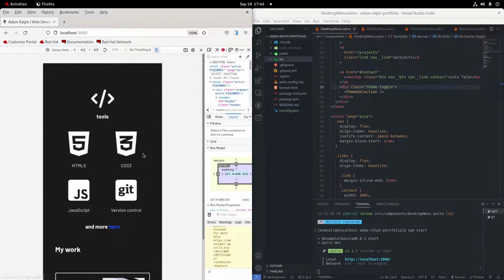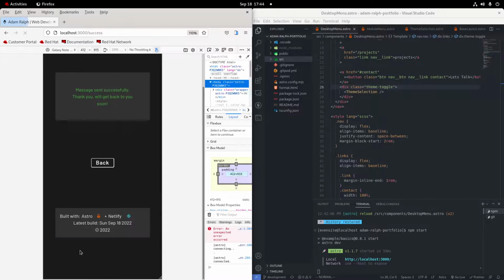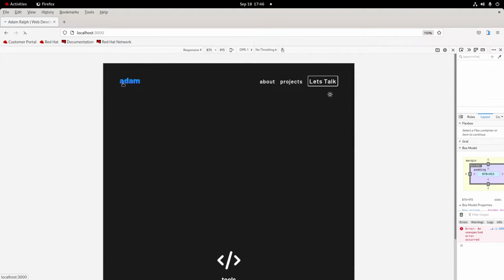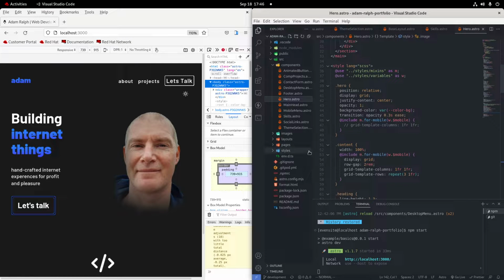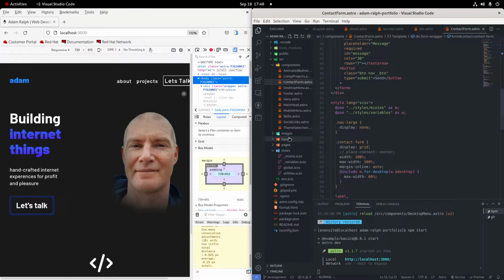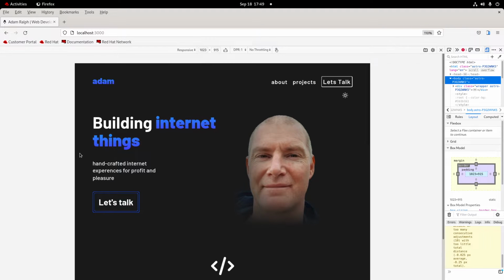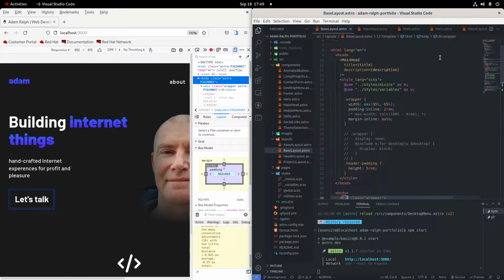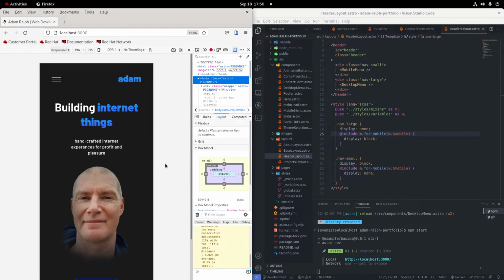Portfolio Website - Part 6 - Almost complete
The site is nearly complete and is deployed to netlify.
Next I need to make the site look good at tablet size and above.